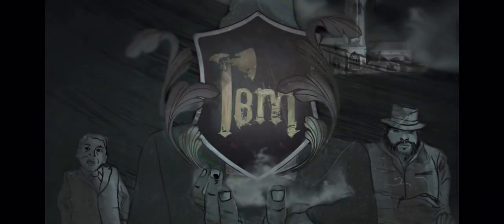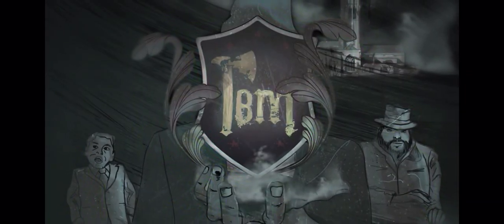Three Blind Mice Comic Book trailer 1